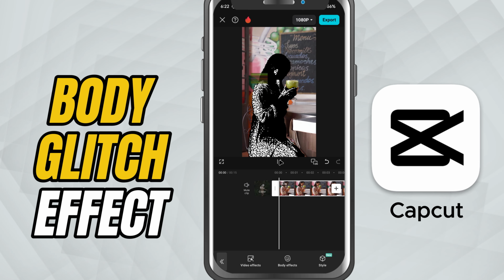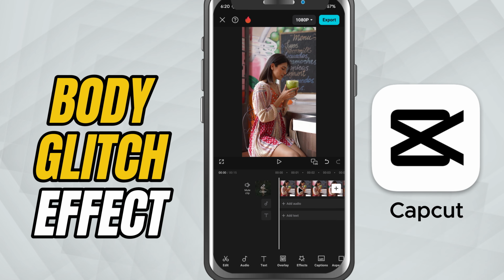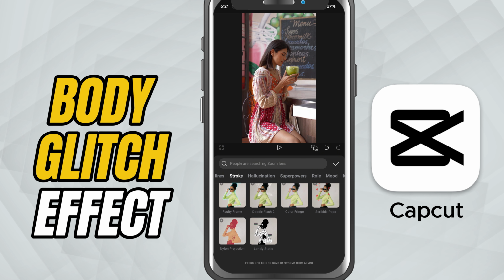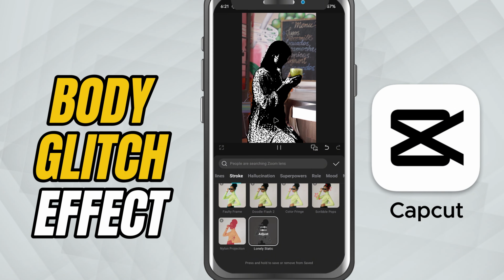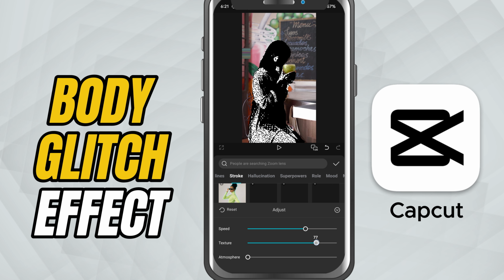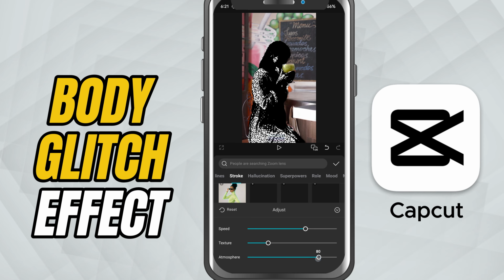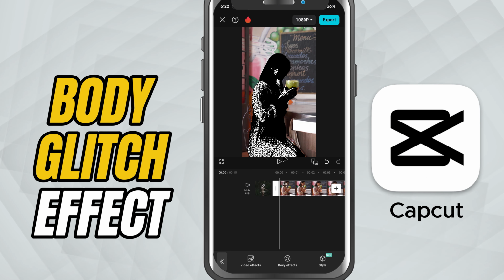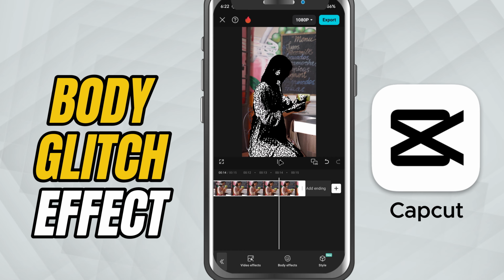How to Add Body Glitch Effect in CapCut Mobile - Lesson 148 CapCut Tutorial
In this CapCut Mobile tutorial, we’ll create the Body Glitch Effect using Body Effects. This effect adds digital static distortion around your subject, making them look like they’re glitching inside a broken signal or cyber world.

We’ll apply the effect from the Stroke tab and fine-tune Speed, Texture, and Atmosphere to control how strong and stylized the glitch looks.
This effect is perfect for tech-themed edits, futuristic shots, sci-fi scenes, or music videos.